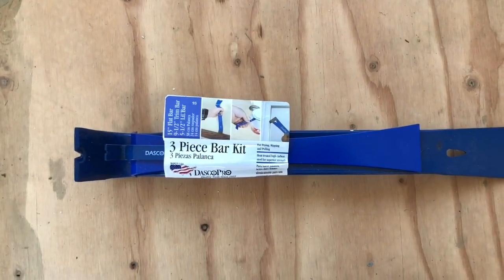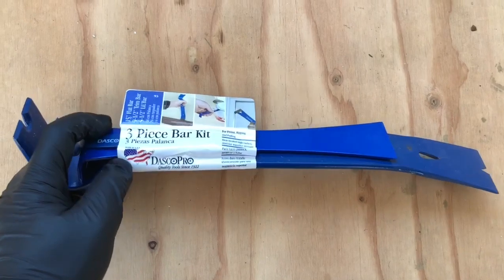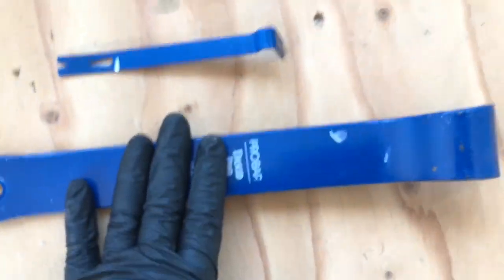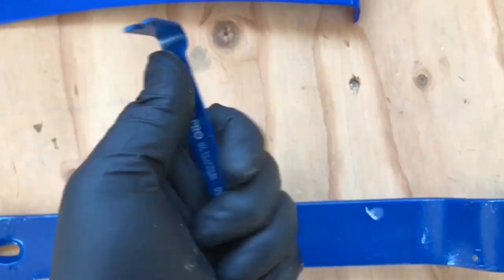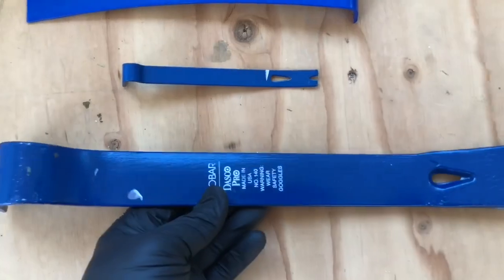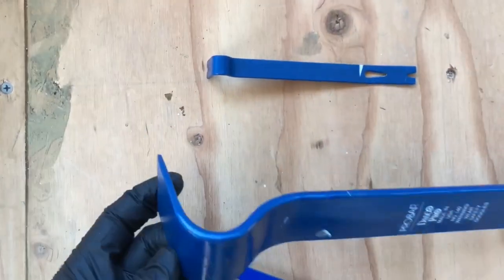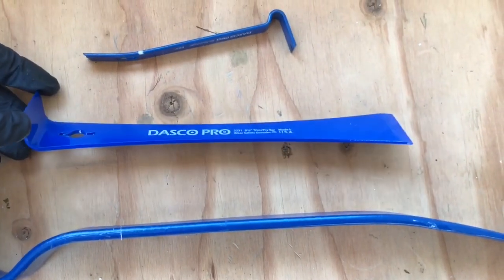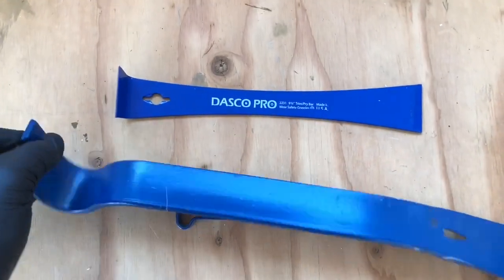Best Prybar/Crow Bar Set - Dasco Pro 3 Piece Pry Bar Set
Pry Bar Set
Dasco Pro 3 Piece Pry Bar Set | Crowbar